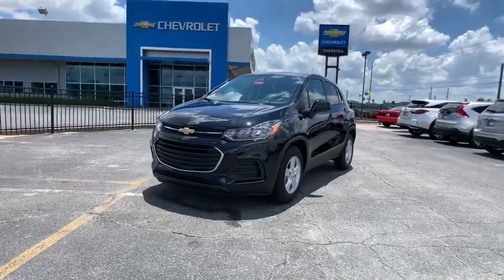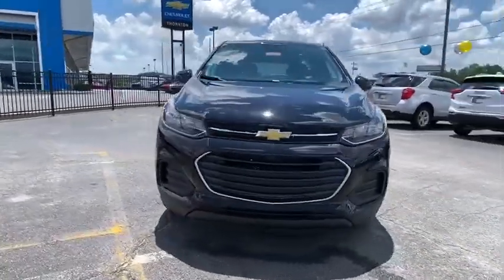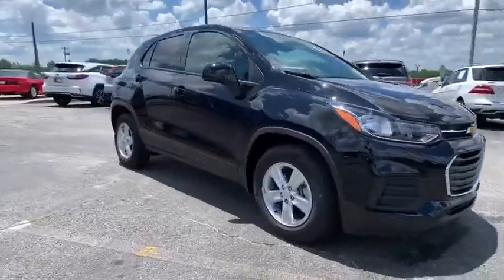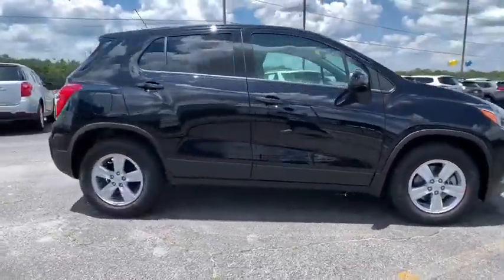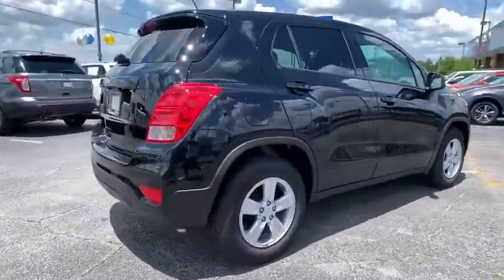2020 Chevrolet Trax Lithia Springs, Douglasville, Powder Springs, Smyrna, Atlanta, GA N20919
Gb0 New 2020 Chevrolet Trax available in Lithia Springs, Georgia at John Thornton Chevrolet. Servicing the Douglasville, Powder Springs, Smyrna, Atlanta, GA area.